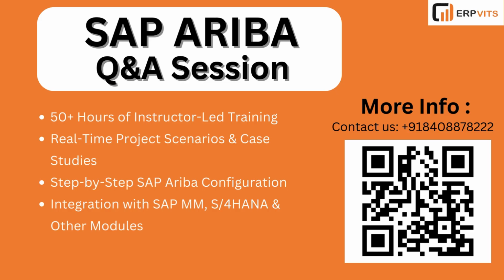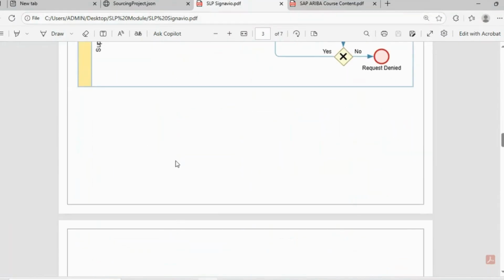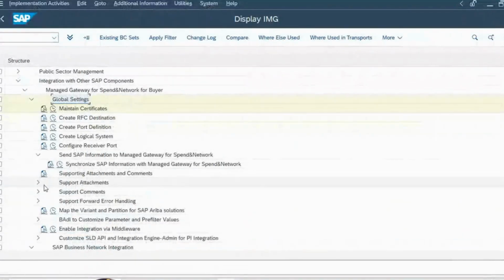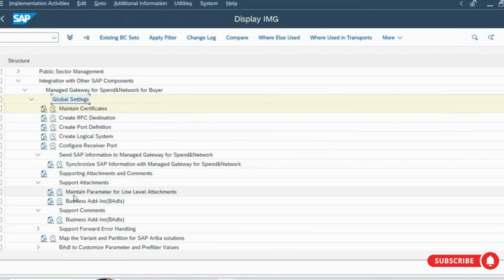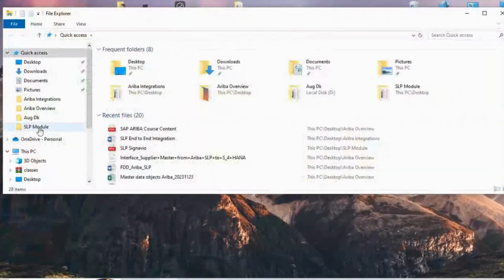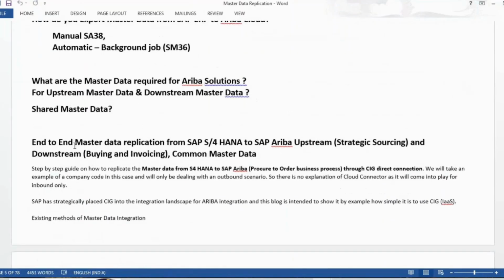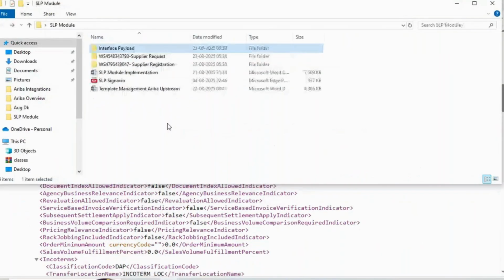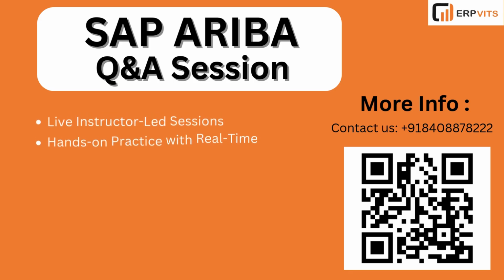SAP Ariba Q&A Session | ERPVITS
Welcome to ERPVITS – your trusted learning partner for building a successful SAP career! 🌍

In this exclusive SAP Ariba Q&A Session, our senior consultants and lead trainers answer some of the most frequently asked questions about SAP Ariba Procurement, Supplier Management, Contracts, Sourcing, and Integration with SAP S/4HANA.

This session is designed to give you real-world knowledge, hands-on insights, and career guidance so you can master SAP Ariba and stay ahead in today’s competitive job market.

💡 What You’ll Learn in This Session:

✅ End-to-end overview of SAP Ariba Modules
✅ Key features of Procure-to-Pay (P2P) and Source-to-Settle (S2S)
✅ Supplier Lifecycle and Performance Management explained
✅ SAP Ariba integration with SAP S/4HANA & SAP ECC
✅ How Ariba helps in strategic sourcing & spend analysis
✅ Real-time use cases from global industries
✅ Insights on common challenges and best practices
✅ Step-by-step career roadmap for SAP Ariba professionals
✅ Expert answers to student & professional questions in the Q&A session

SAP beginners exploring Ariba as a career option

Working professionals who want to upskill in procurement & sourcing

SAP Consultants, Analysts, and Solution Architects expanding into Ariba

Anyone preparing for SAP Ariba Certification or Interviews

🚀 Why Choose ERPVITS?

At ERPVITS, we are dedicated to helping you grow your SAP career with:

Expert-led SAP Training Programs

Hands-on Server Access & Real-Time Projects

PDF Study Materials & Lifetime Access to Recordings

Interview Preparation & Job Assistance

Global Community of 1800+ Trained Professionals

With a proven 93% student placement success rate, ERPVITS has already helped professionals land roles in Fortune 500 companies as SAP Consultants, Data Governance Specialists, and Solution Architects.

👉 If you found this session useful, make sure to:
💬 Comment your questions for the next Q&A

ERPVITS: Your one-stop destination for SAP online training. Browse our extensive selection of SAP modules and easily purchase the courses that fit your needs. Learn at your own pace and advance your SAP skills with ERPVITS.

Refer & Earn ₹2000 Reward Worth – ERPVITS
Now it’s easier than ever to learn and earn with ERPVITS! 🎉
👉 How it Works:
1️⃣ Refer a Friend – Share ERPVITS SAP course details with your friends, colleagues, or network.
2️⃣ They Enroll – Once your referral successfully registers for any course.
💡 No limit – Refer as many friends as you want and keep earning!

Why Refer ERPVITS?

Live, expert-led SAP training
Real-time project demos & case studies
100% practical learning

Boost career growth in SAP Ariba, SAP FICO, SAP MM, S/4HANA, SuccessFactors, and more